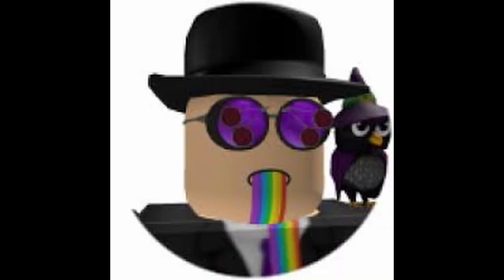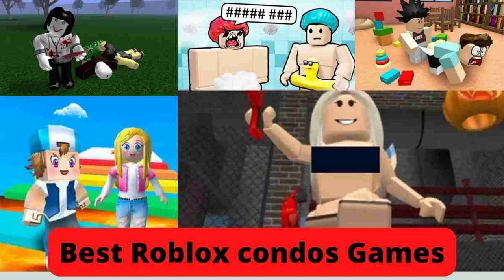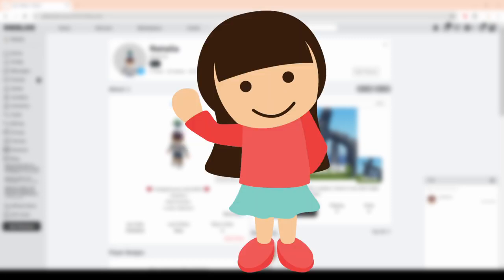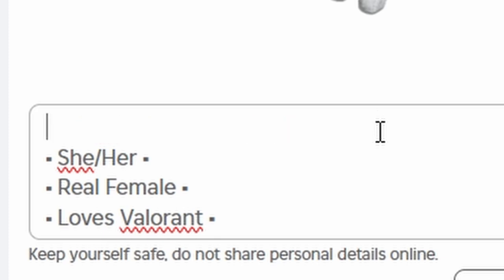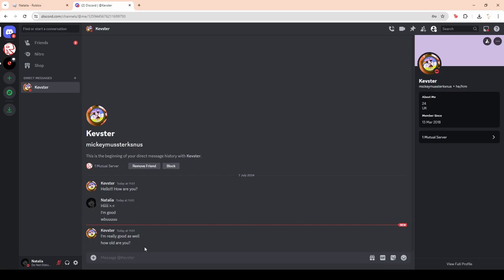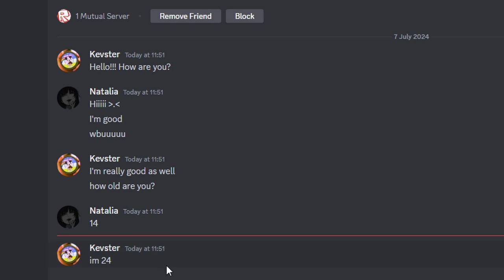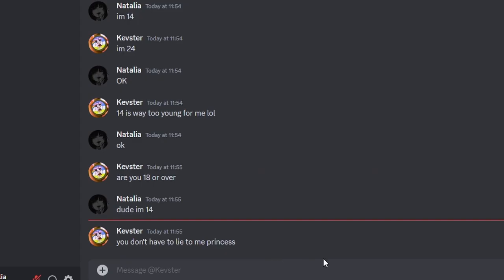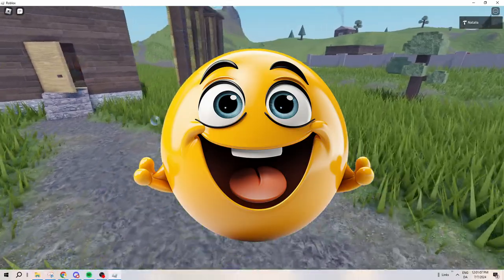Don't let this sick weirdo near your kids! - Roblox's Worst Predators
maybe the real predators were the friends we made along the way

Title: Don't let this sick weirdo near your kids! - Roblox's Worst Predators

Toby Fox - Uwa!! So HEATS!!?
Toby Fox - Shop
Toby Fox - Thundersnail

Video production
Editor - ME ME ME ME